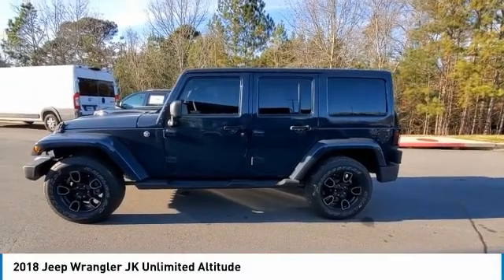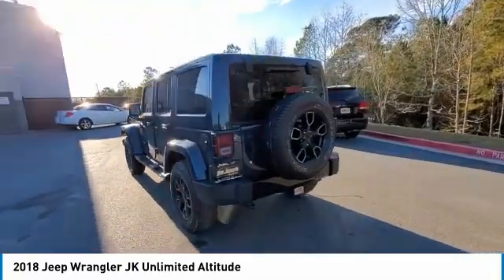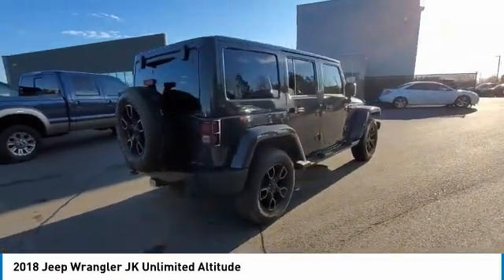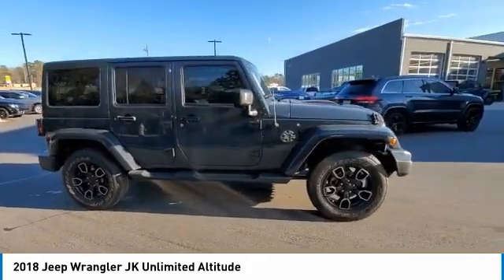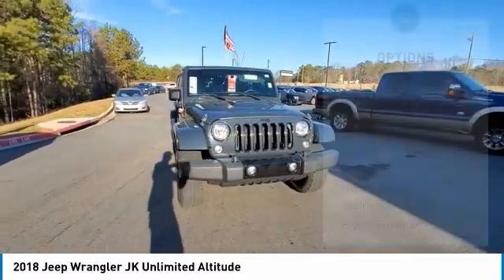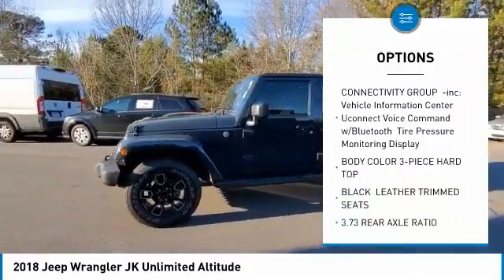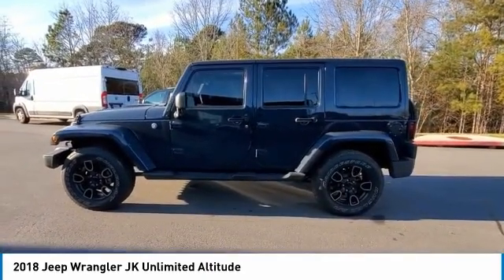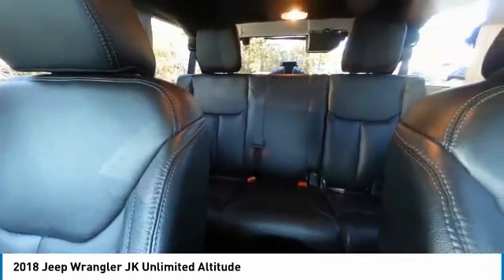2018 Jeep Wrangler JK Unlimited J100759E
2018 Jeep Wrangler JK Unlimited Altitude

MUST MENTION OR PRESENT AD AT TIME OF PURCHASE TO RECEIVE ADVERTISED PRICE. Don Jackson Chrysler Dodge Jeep Ram North offers the most competitive prices online. No need to negotiate. After over 50 years in the Automotive Industry Don Jackson has developed the most hassle free used car buying experience in the market. Our award winning Finance Department is waiting to help you secure the lowest interest rate and payment available. No time to come to the dealership, no problem! We offer transportation within 300 miles of the dealership. THE ADVERTISED PRICE DOES NOT INCLUDE SALES TAX, VEHICLE REGISTRATION FEES, OTHER FEES REQUIRED BY LAW, OR FINANCE CHARGES.